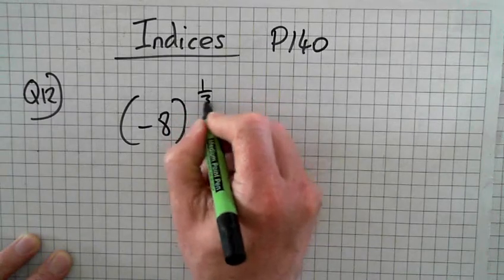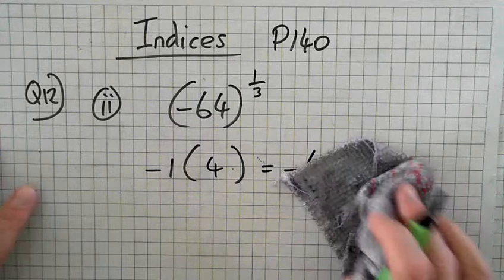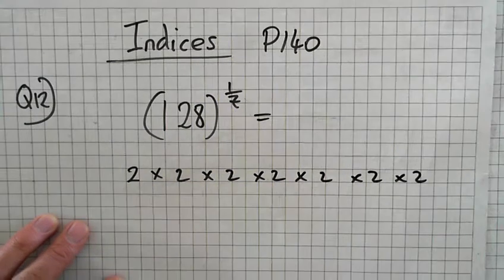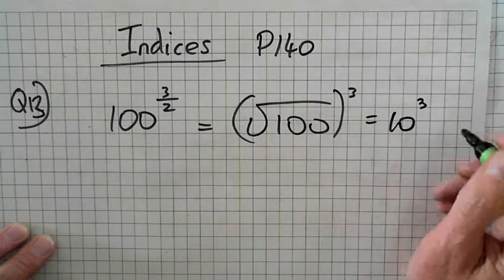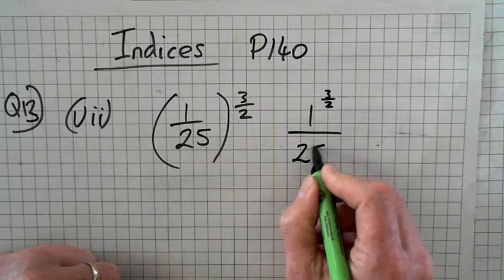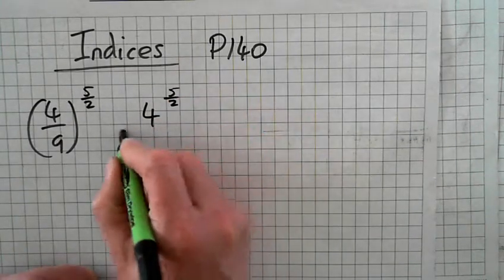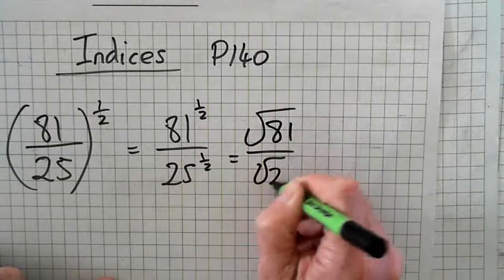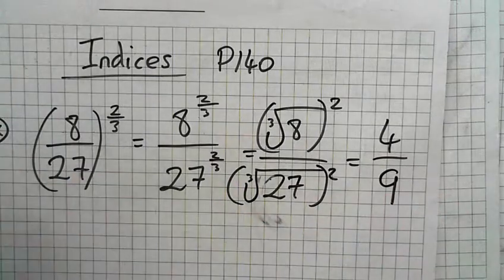Indices P 140 c